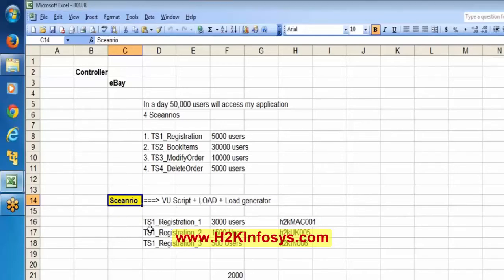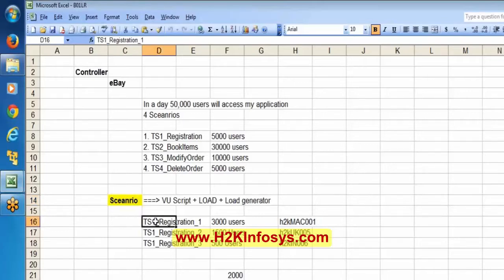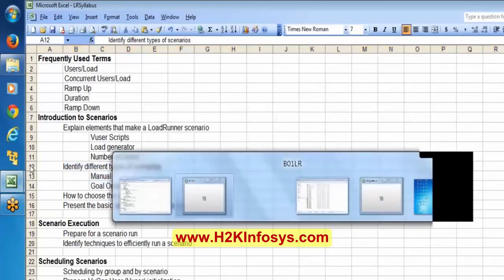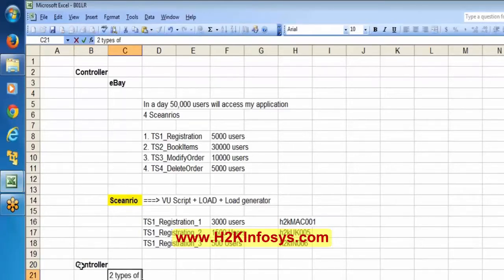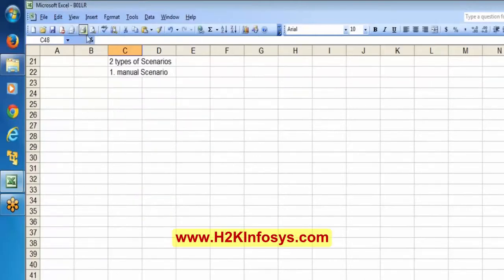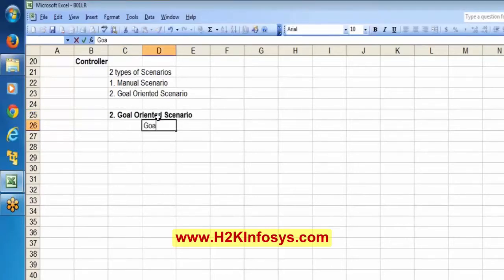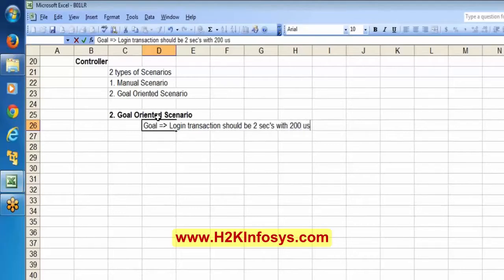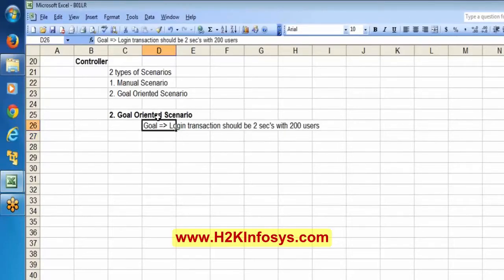Load Runner Online Training | Controller Part 1 Tutorial 12